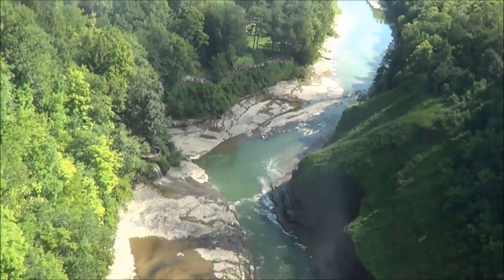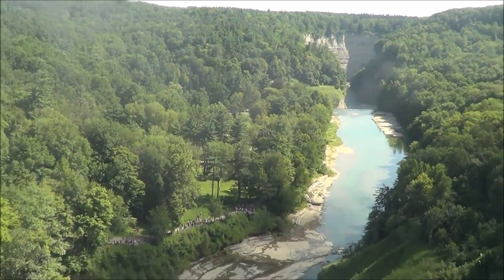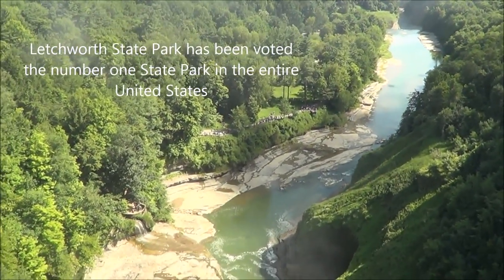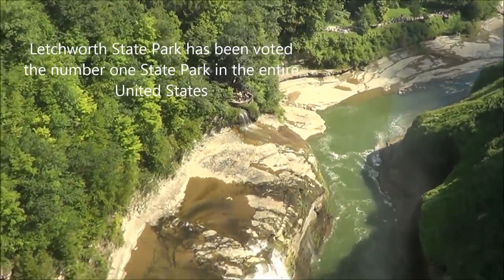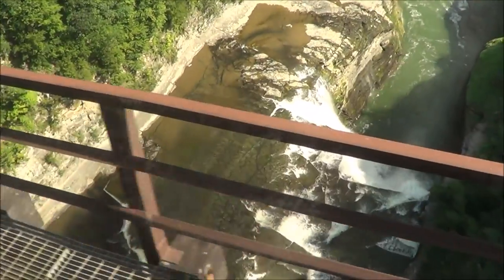Nickel Plate Road #765, NKP 765, Erie Limited in Western New York, Drone and ground video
On August 1st and 2nd of 2015 steam returned to Western New York for the first time in 21 years! We followed the train on the 1st getting ground and aerial video then rode the train on the 2nd. This is a composite video from the 2 days. All aerial video was shot using my Yuneec Q500 and all other video is from my Sony Handycam. All editing is done with Windows video editor and all music is from the Youtube library. This is a major event for the area and it was an awesome experience. Please watch in 1080 hd.